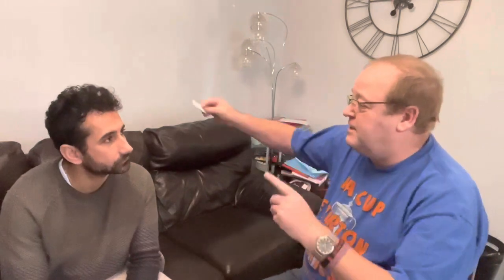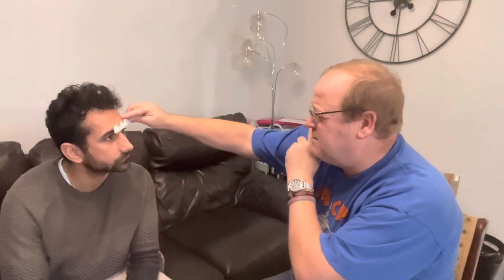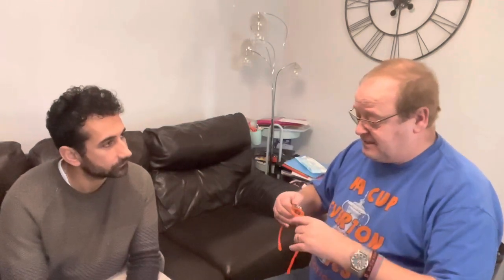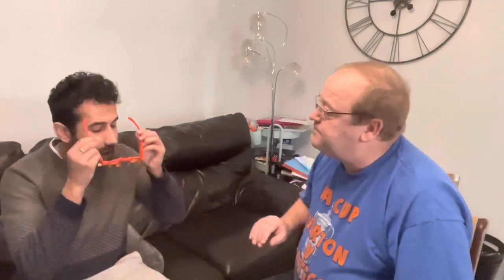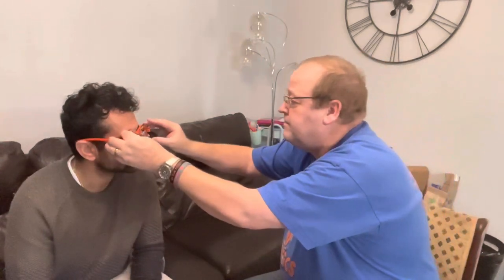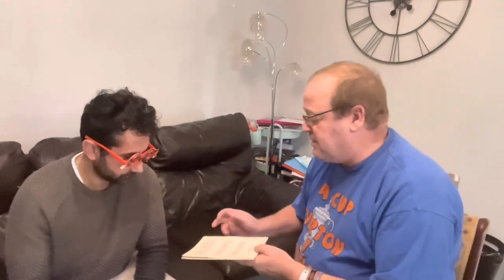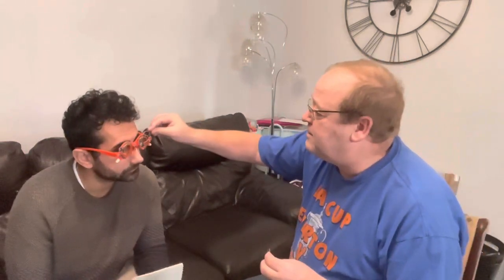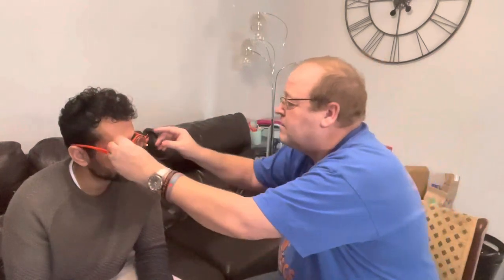ASMR Dispensing Optician measuring near vision adjustment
ASMR Dispensing Optician Measuring near vision adjustment to a real person